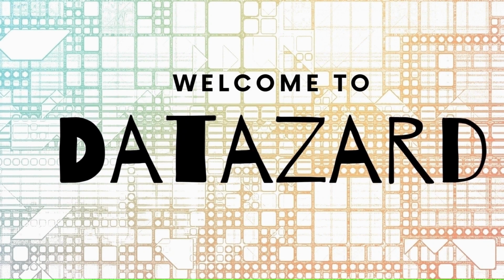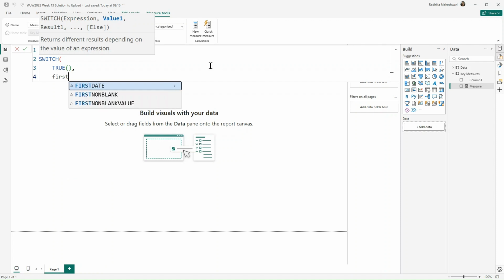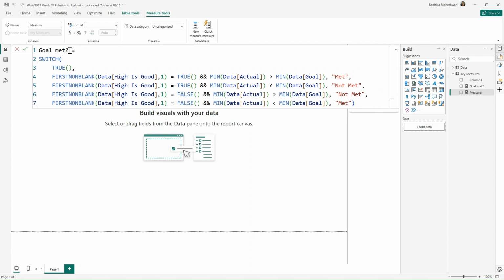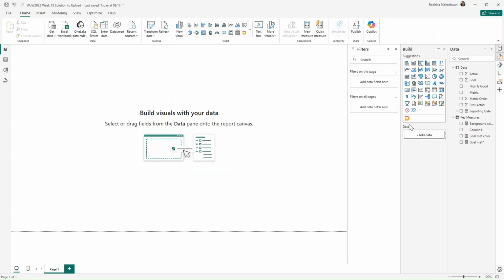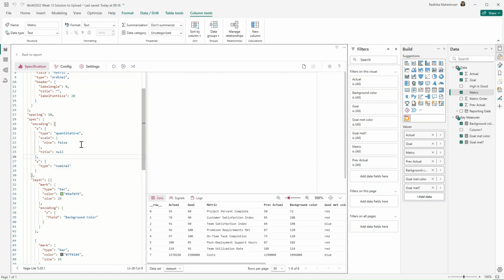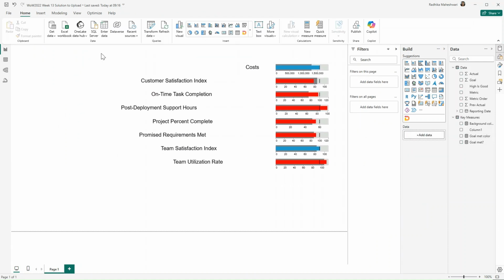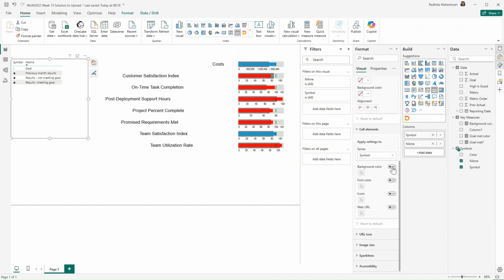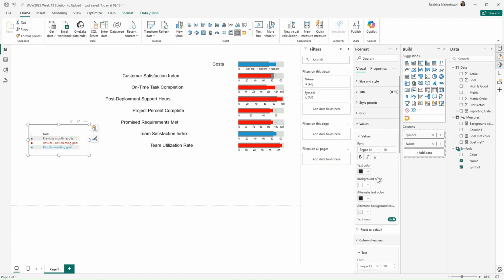Workout Wednesday Power BI 2022 Week 13 Challenge